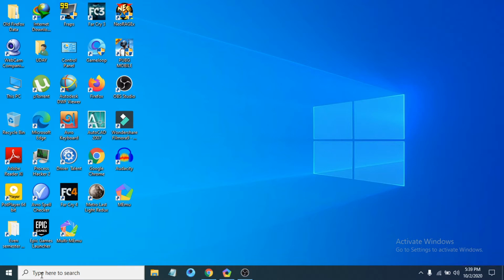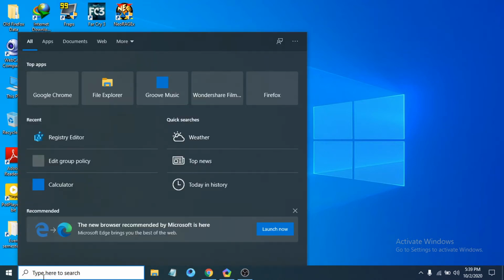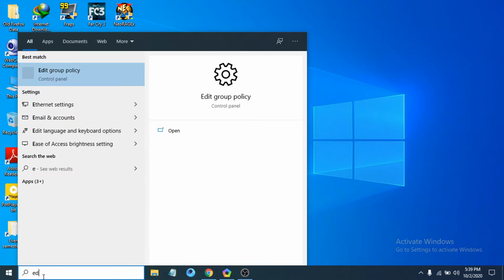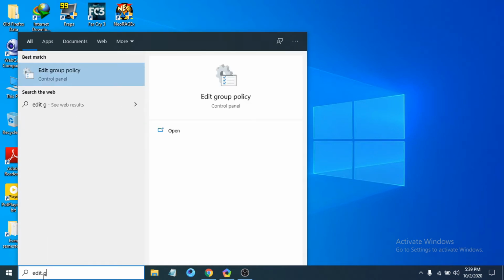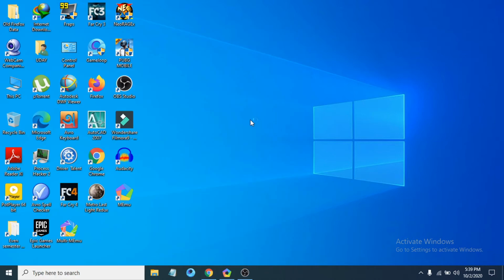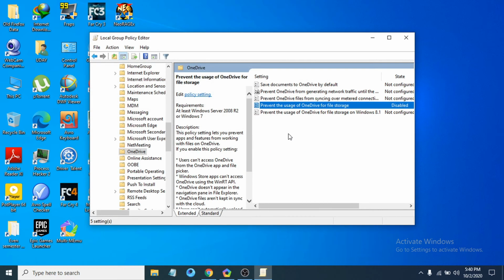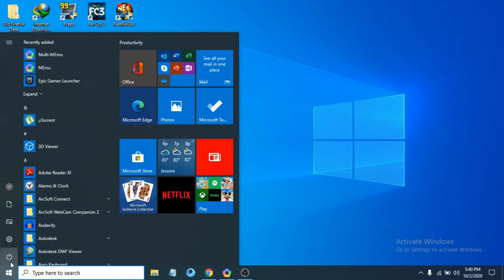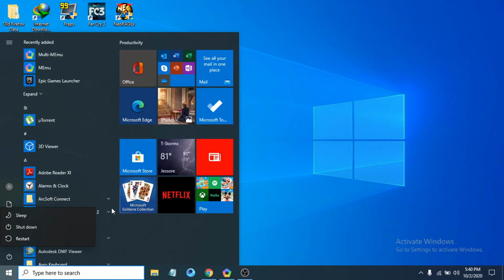How To Fix OneDrive Won't Start Problem Windows 10/8/7 - OneDrive Not Opening windows 10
In This Tutorial How To Fix OneDrive Won't Start Problem Windows 10/8/7 - OneDrive Not Open Problem - Fix